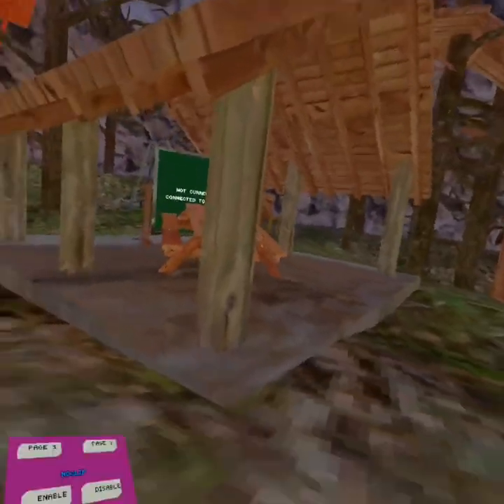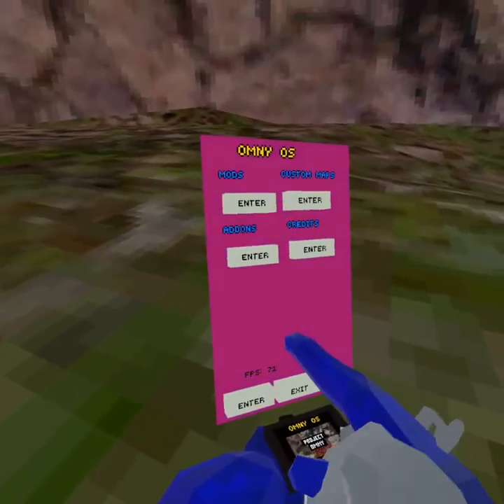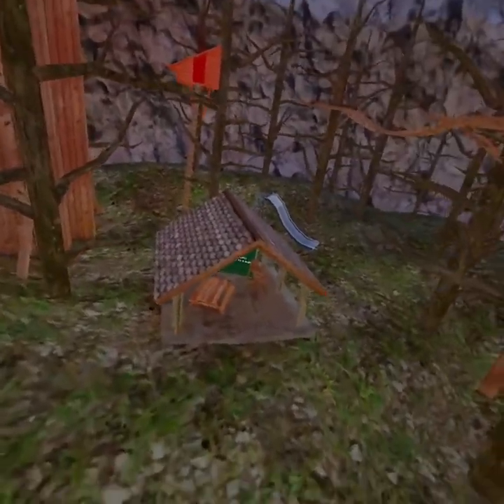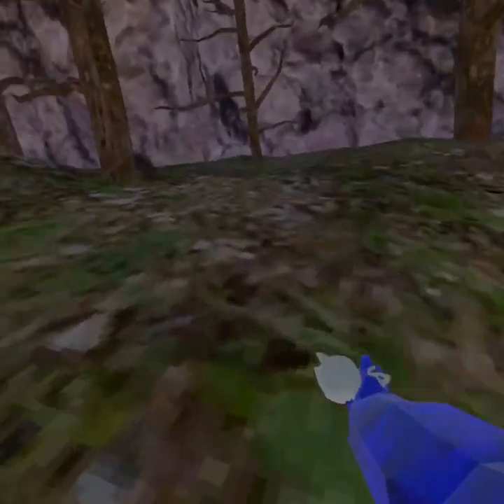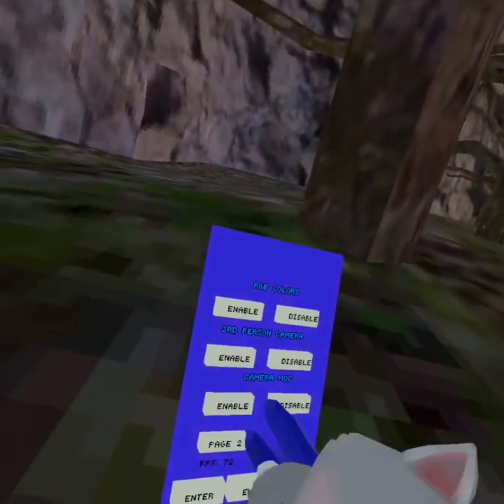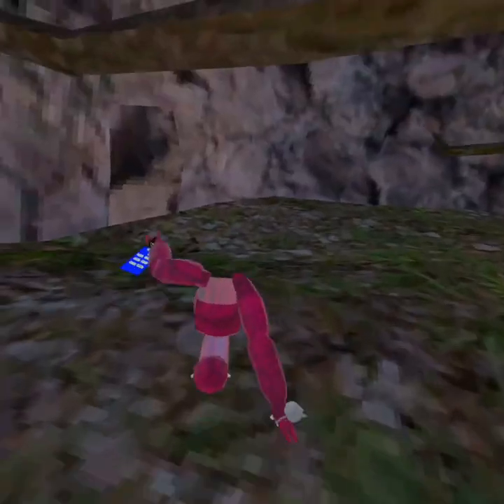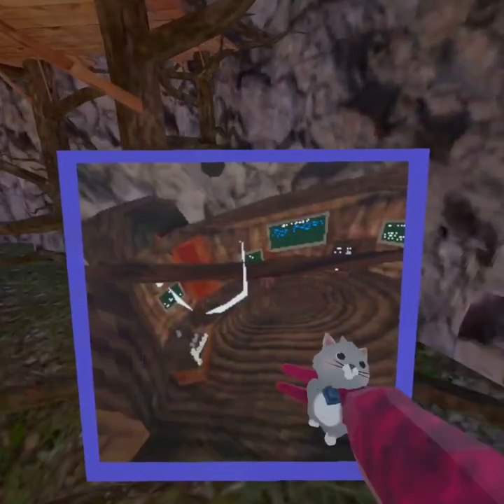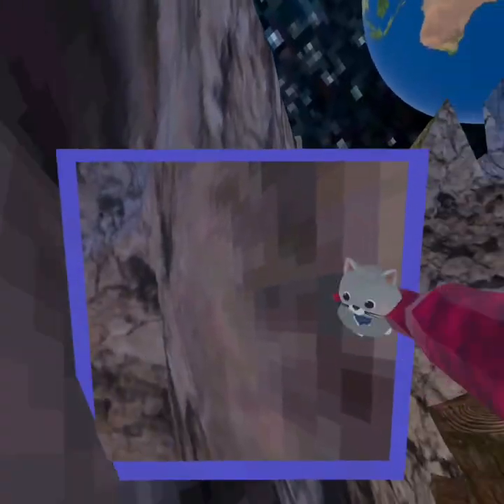gorilla runners mod menu show casing